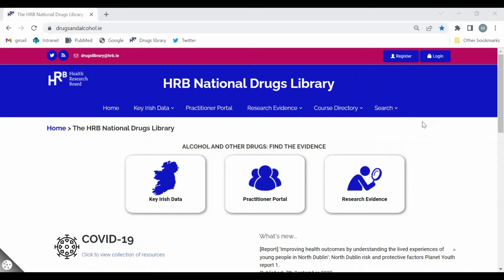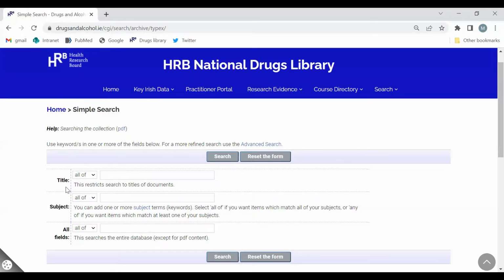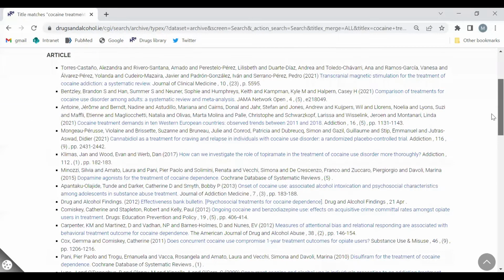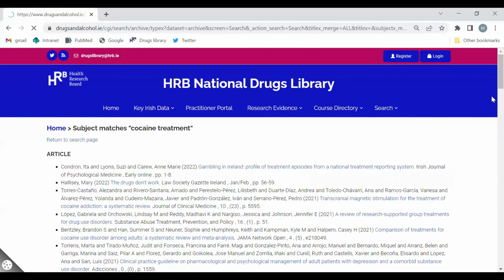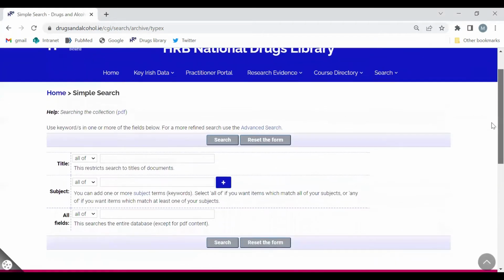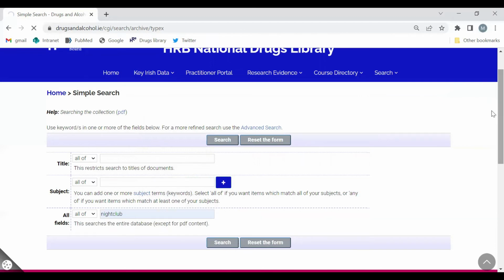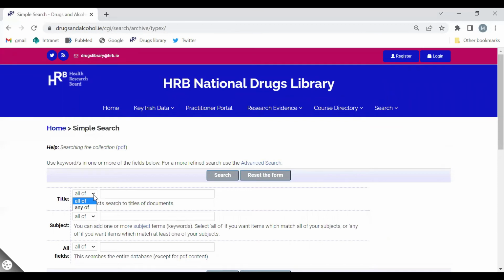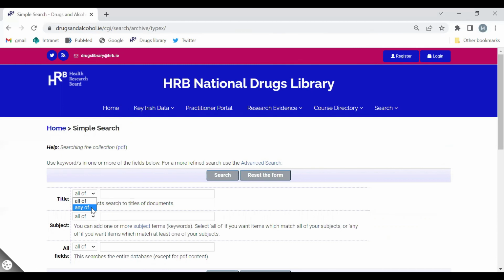HRB National Drugs Library video guide 2: How to use our simple search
Want to find an article, report, video or other item in our collection? This guide explains how to use the simple search function to find the information you are looking for on the library website.

The HRB National Drugs Library supports those working to develop the knowledge base around alcohol and other drug use in Ireland. We aim to enable evidence-informed decision making by providing open access library resources and services. Our extensive collection includes Irish and international literature on substance use and related topics.

Stay up to date by following the HRB National Drugs Library on Twitter